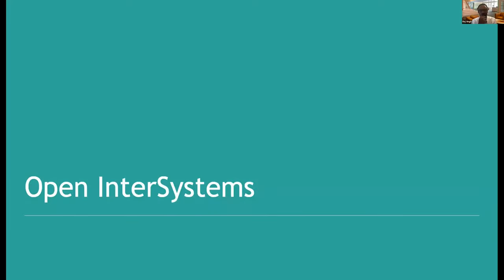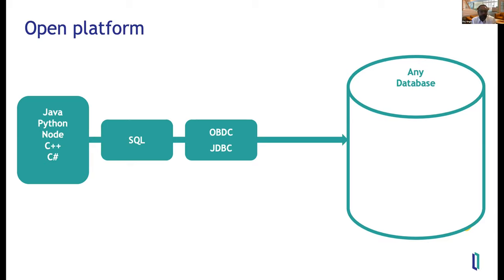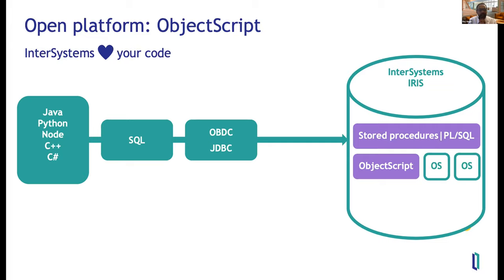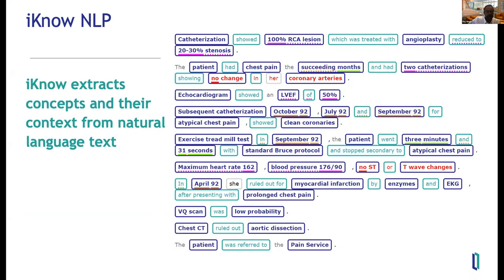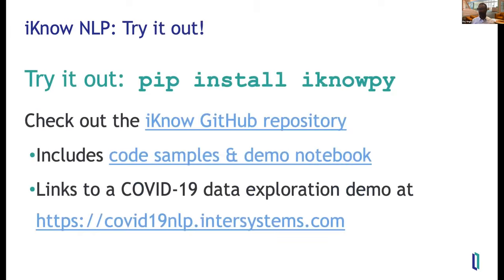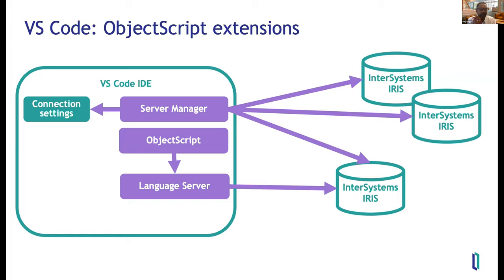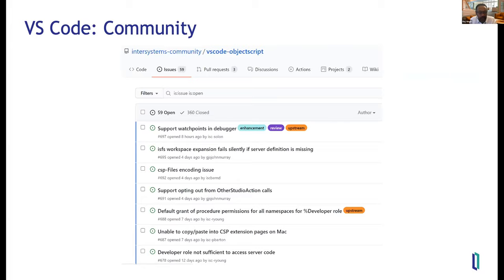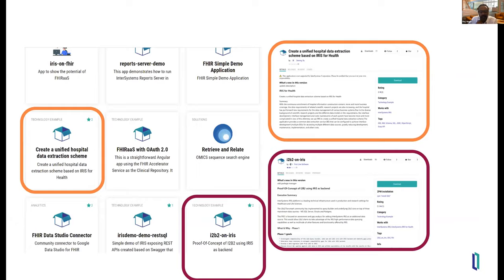Intersystems - opensource Raj Singh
Raj Singh introduces Intersystems - open source platform and developers experience.